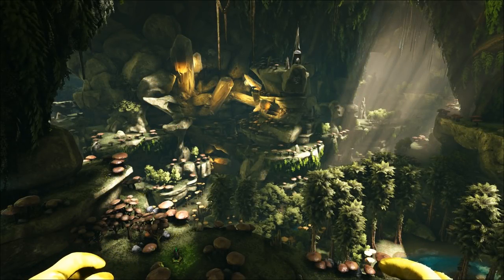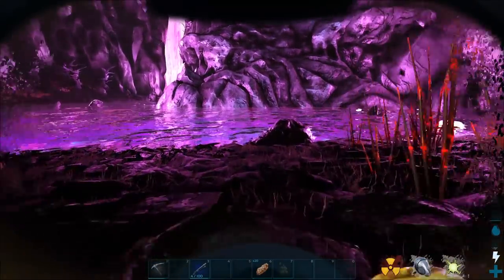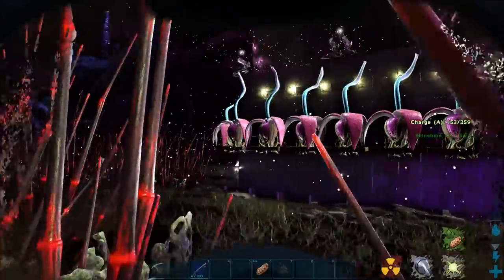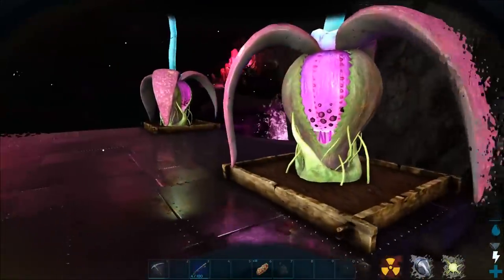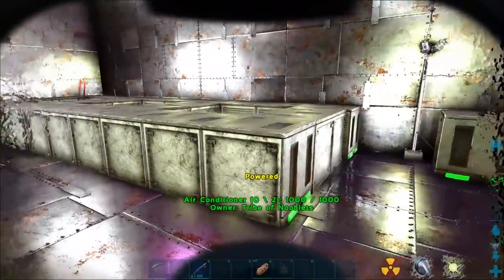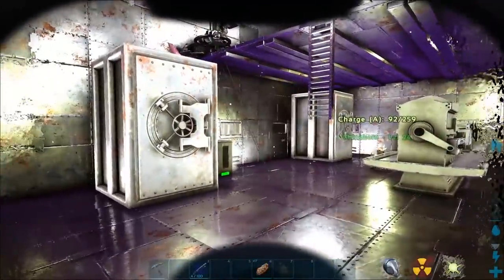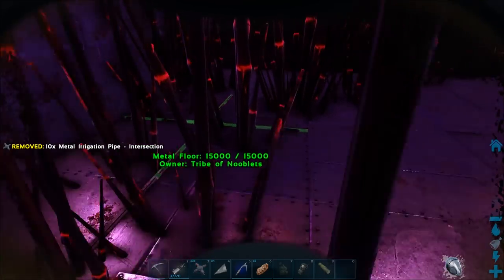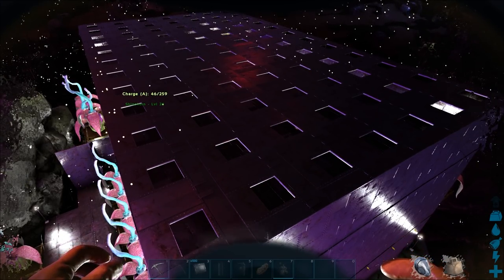ARK - NOOBLETS WATERLESS BASE With Water! On Aberration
Nooblets Waterless Base. I show you my Waterless Base, a base with no water going into it or well. A standalone base with its own water source on the ARK Aberration.